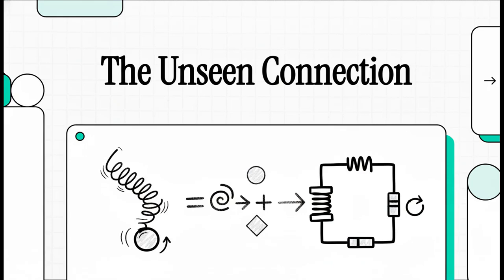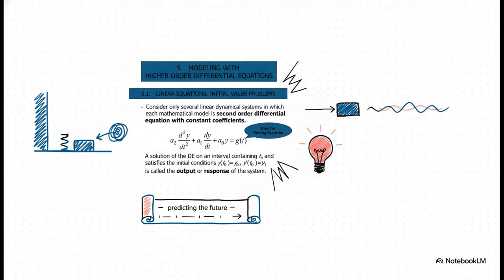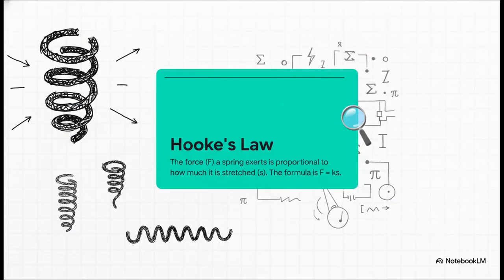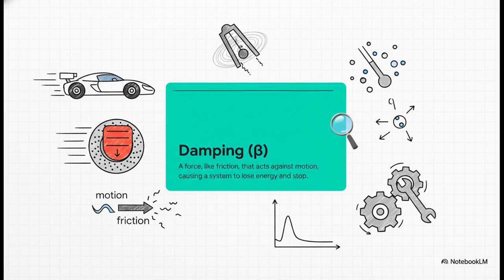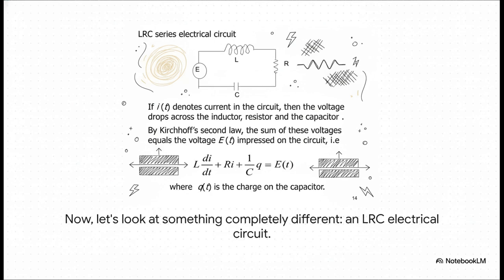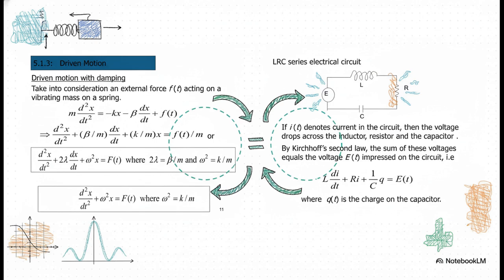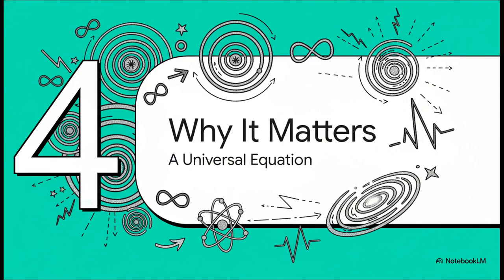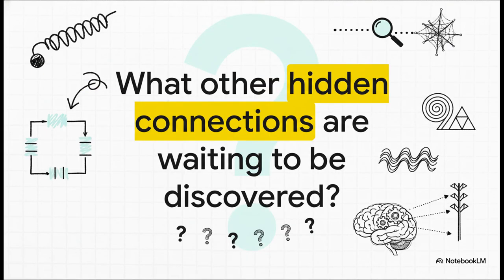5.1 The Unseen Connection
5.1 The Unseen Connection